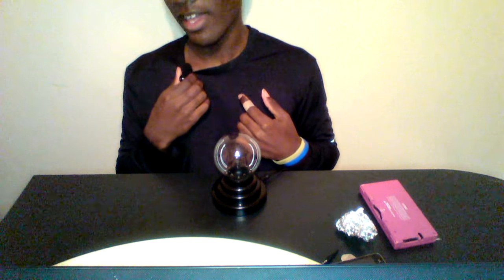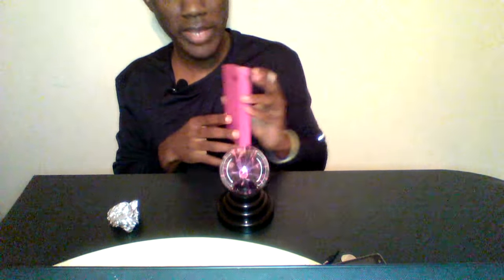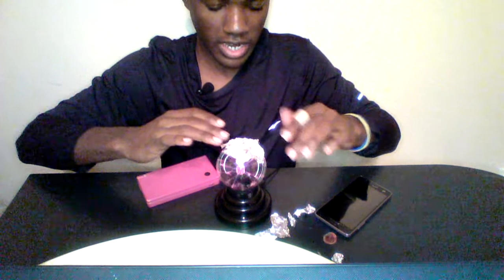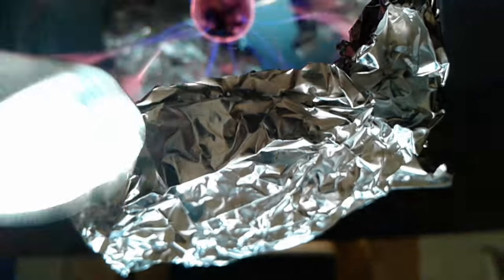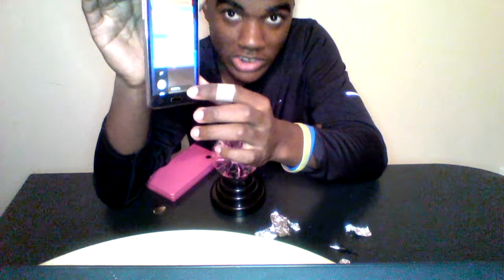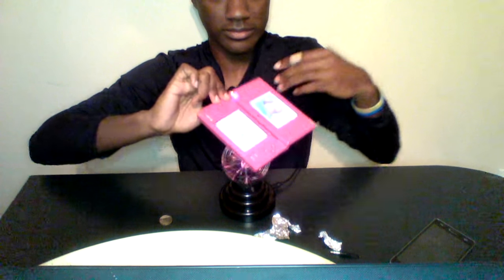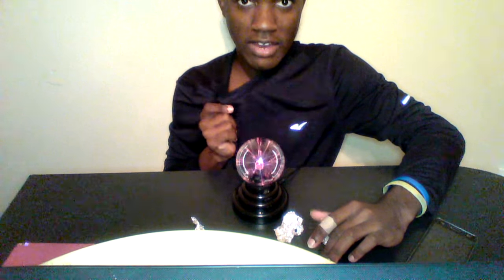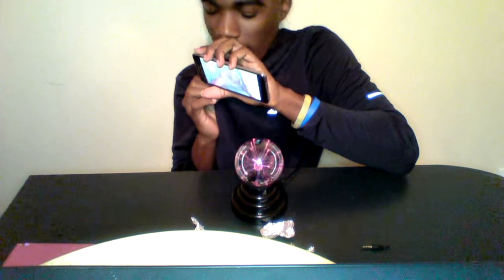PLASMA BALL EXPRIMENT!!